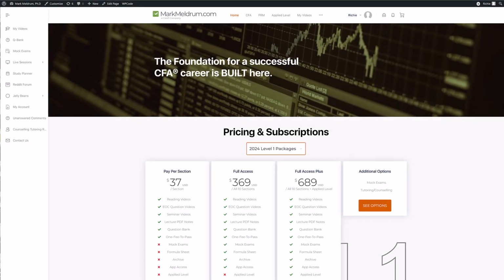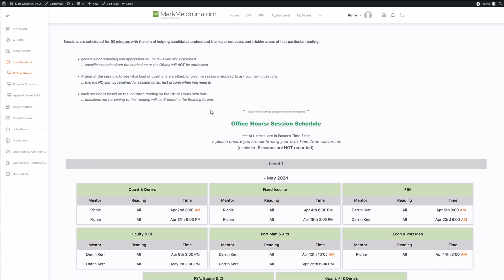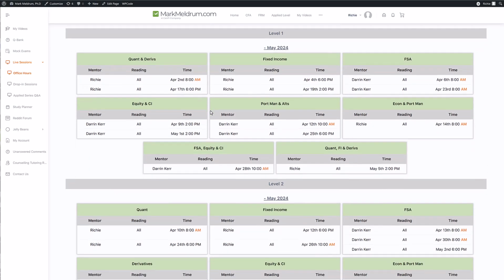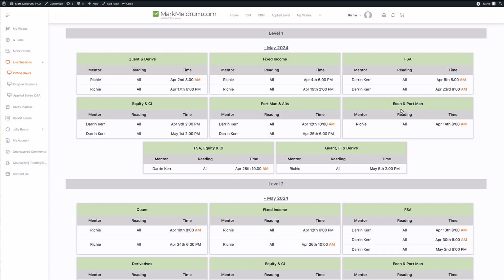May 24 Office Hours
May 24 CFA LI and LII office hours at Markmeldrum.com kicked off early April. Come join the fun.